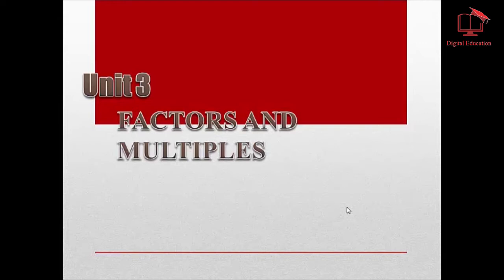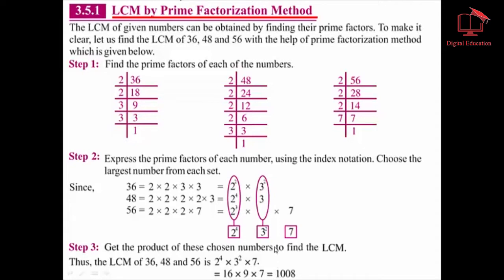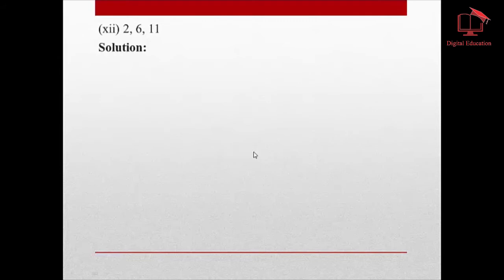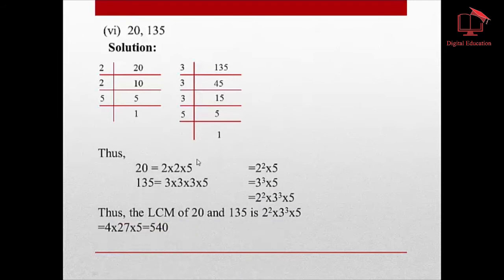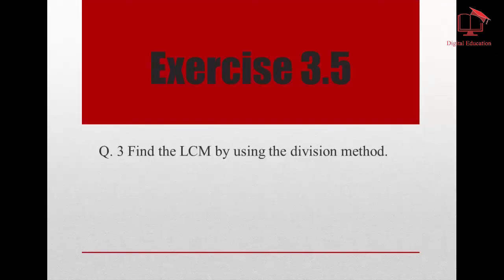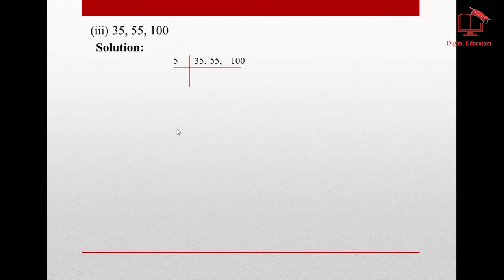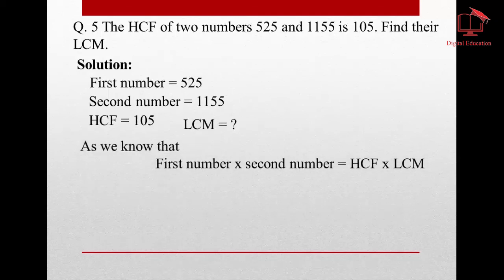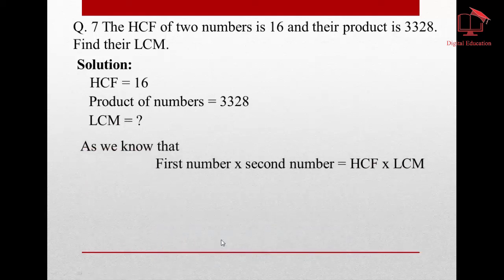Class 6th Math Chapter 3 Exercise 3.5 | Punjab Text Book Board | Digital Education Shahbaz Ali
Class 6 Math Chapter 3 Exercise 3.5 Complete  Punjab Text Book Board